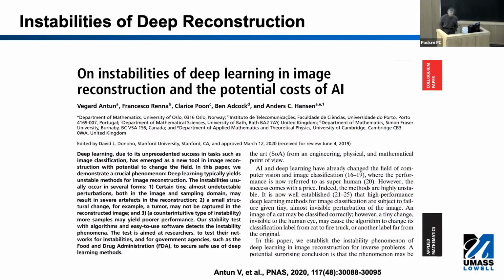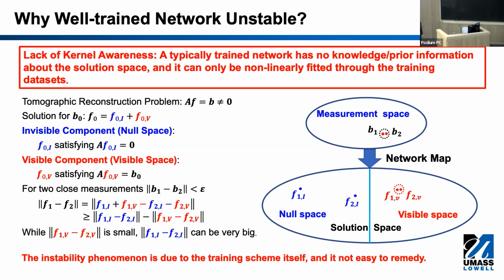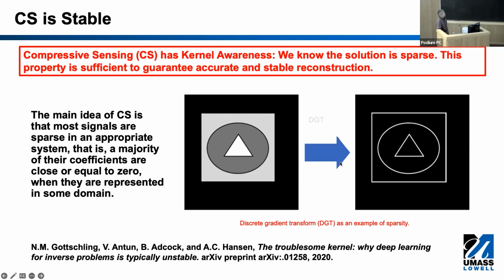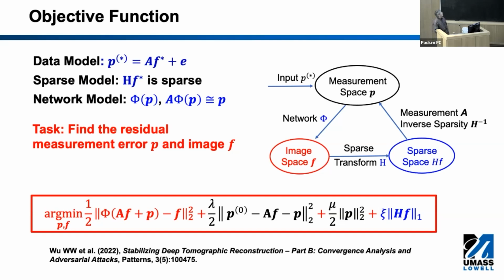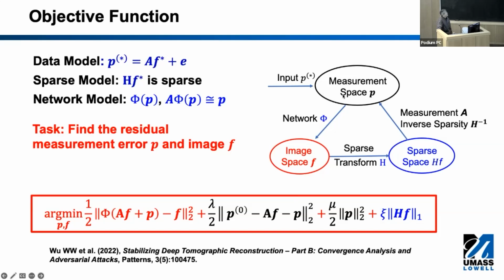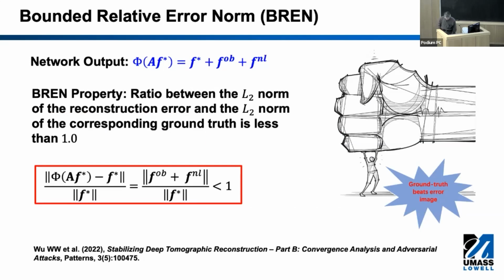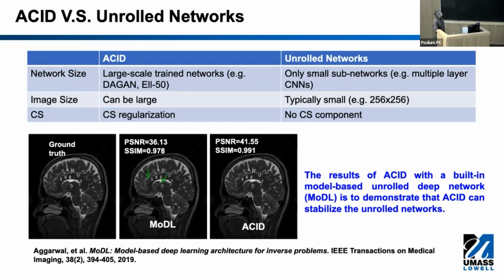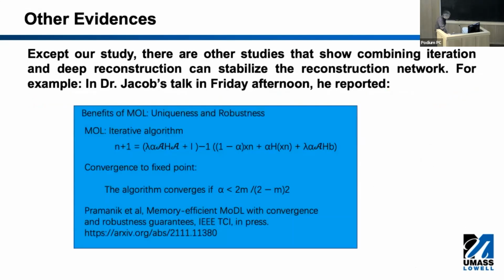Theoretical Interpretation of the ACID for Stabilizing Deep Reconstruction Networks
Talk 16: Theoretical Interpretation of the ACID for Stabilizing Deep Reconstruction Networks
Speaker: Hengyong Yu,
Univ. of Massachusetts at Lowell